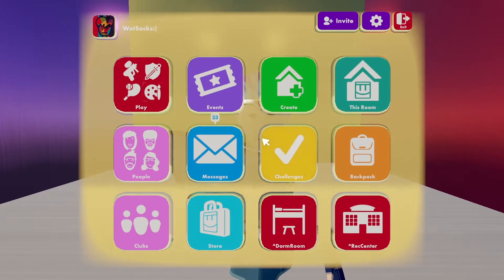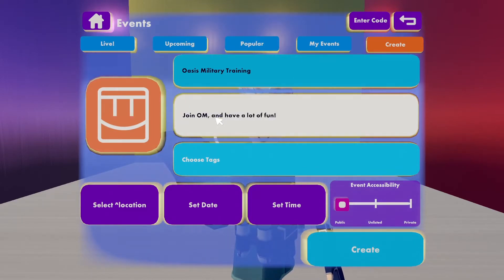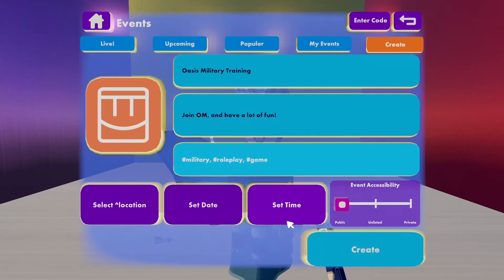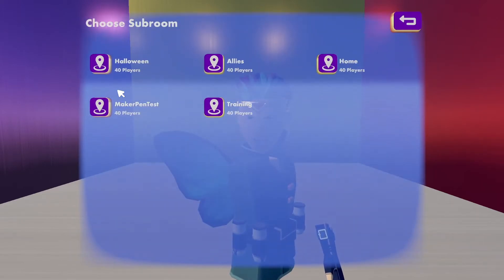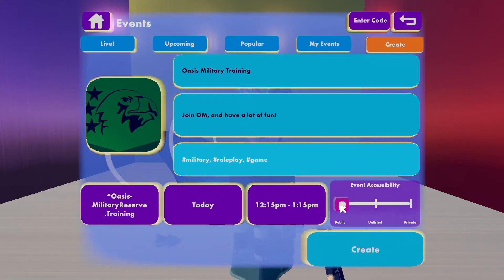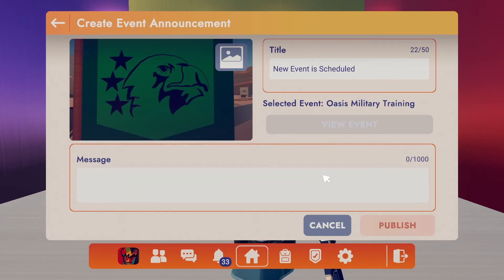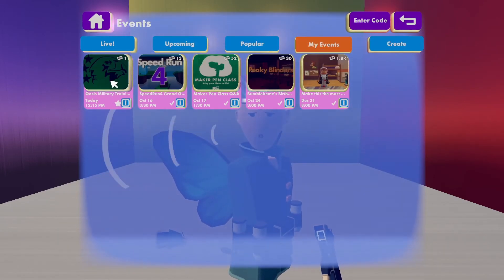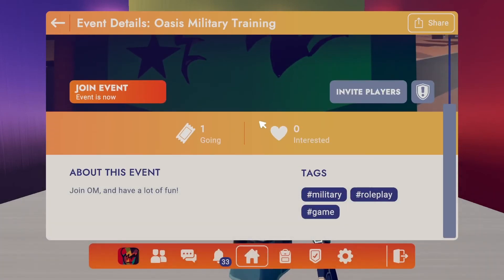Rec Room Tutorial - Creating Events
This tutorial teaches you how to create events in Rec Room.  Tutorial #11